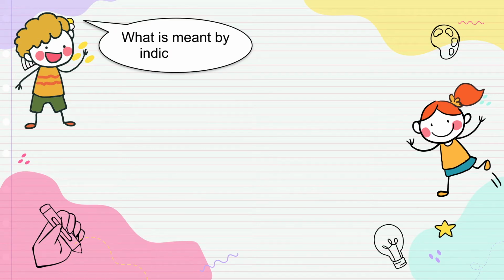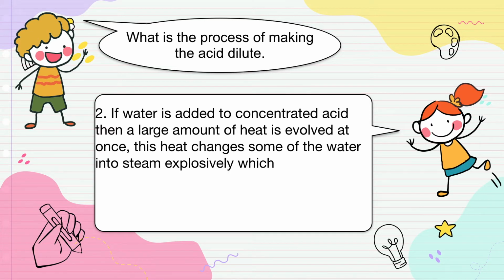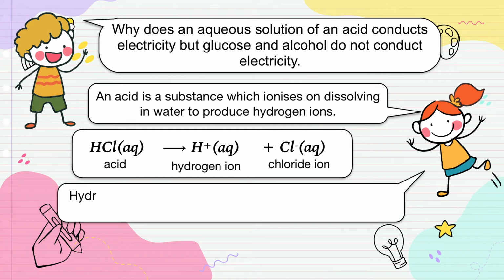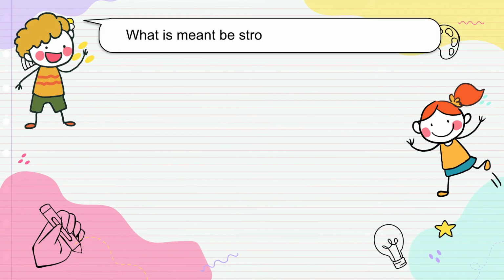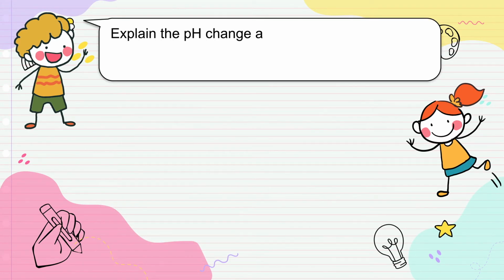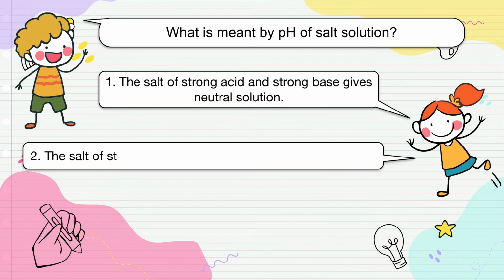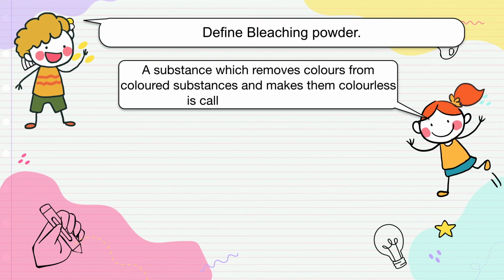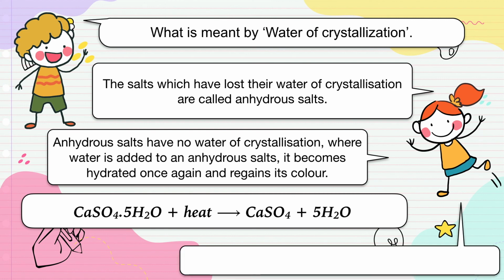Class 10 CBSC, Chemistry, Acids, Bases and Salts, Important Questions Question Bank.